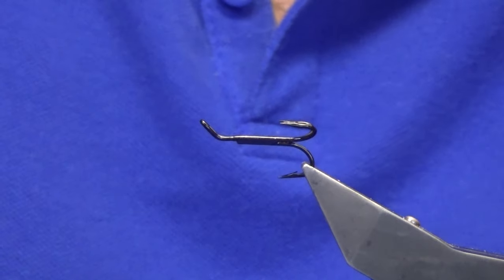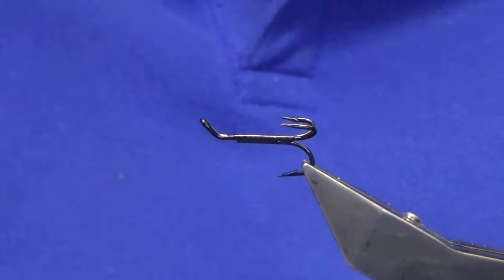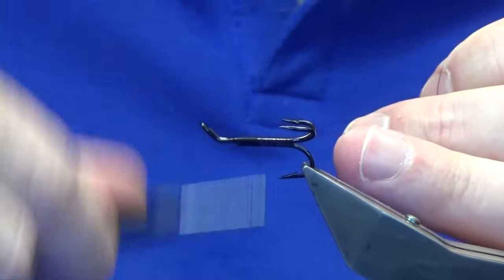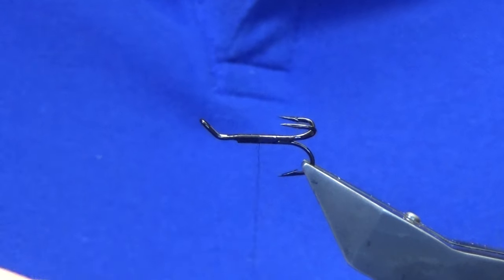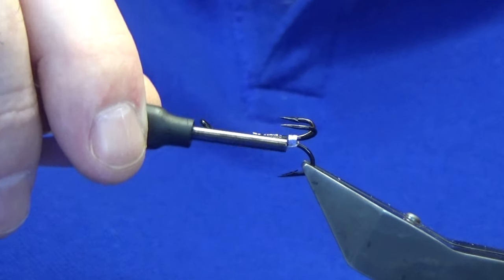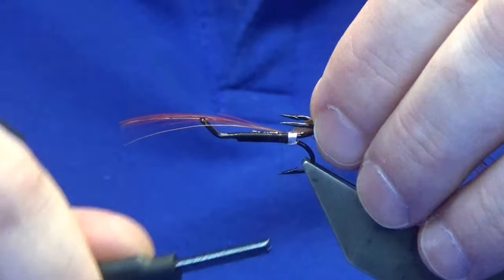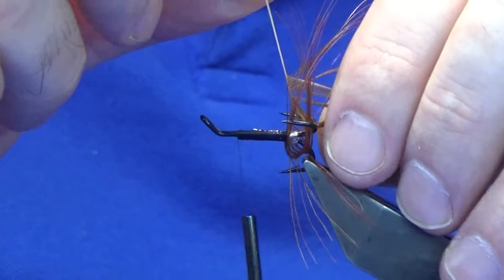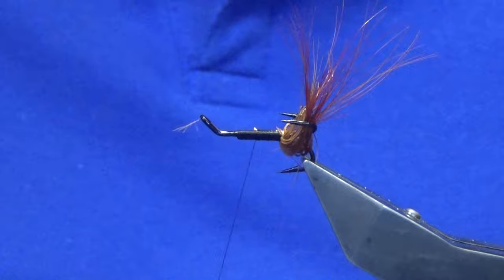Tying the Pink & Badger shrimp fly, with Scott Jackson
Materials Used:
Hook- Treble size 8
Tail- GP breast feather
Rib- silver wire
Rear body- Pink holographic tinsel
Mid hackle- Baby pink hen
Front body Black floss
Front hackle- Badger cock